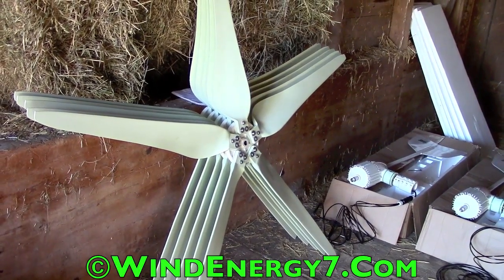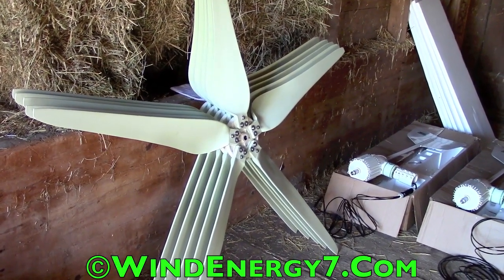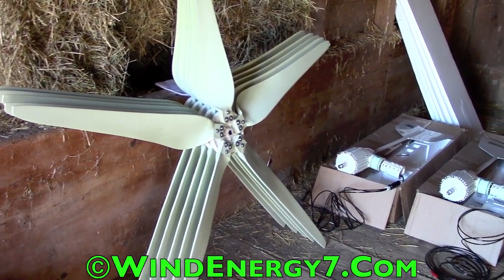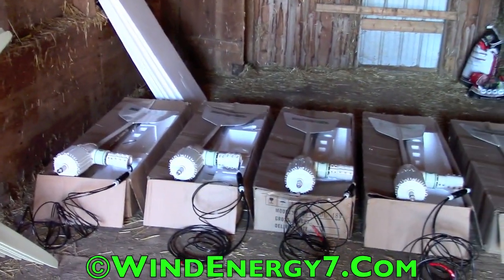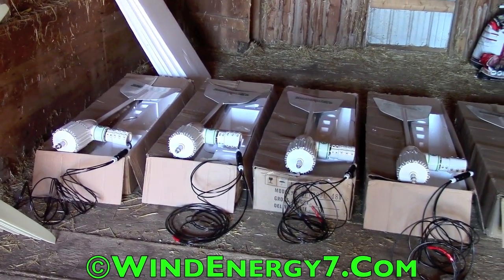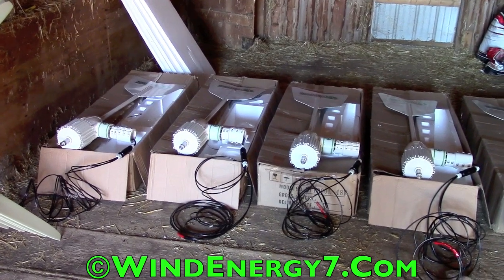Wind Turbine Dealers - Wind Turbine Installer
- Looking for wind turbine dealers, wind turbine dealer, residential wind turbine dealers, vertical axis wind turbine dealers, wind turbine cars, wind generator dealers, solar panels dealers, solar power dealers, become windmill dealer, or small wind turbine dealers?

-- WindEnergy7 LLC is a fast growing Wind and Solar Energy business. WindEnergy7′s founder has trained customers, dealers, and installers in about 40 states of the US from Hawaii to New York & Alaska with exports to Canada, Mexico, Asia, Africa, and Europe.

WindEnergy7 employs a dealership model that enables customers to become a local wind and solar dealer. WindEnergy7 Dealers use their own system and customer experience to help others in their community.

Let WindEnergy7 Power Your Home, Farm, or Business. For more information about WindEnergy7 and videos showing installation and operation of systems

WindEnergy7 has No Money Down financing for hardware and installation and can get your solar panels for home funded as quickly as 11 days from a phone in application. We are able to get fixed rate government backed loans for homeowners with decent credit. Let us power your home, farm, or business. For more information about WindEnergy7 and videos showing installation and operation of systems visit:

For WindEnergy7 Investors:

WindEnergy7 LLC is currently a privately held owner operated enterprise owned completely by the inventor. The owner of WindEnergy7 has a long record of manufacturing business management and technology development. The WindEnergy7 business model is to run a very low cost and low overhead business with no debt. Parties interested in investing in WindEnergy7 are welcome to make proposals to the founder at any time for consideration.

WindEnergy7 Phone Number

WindEnergy7 Reviews

Wind Turbine Dealers is a collaborative group comprised of manufacturers, distributors, project developers, dealers, installers, and WindEnergy7 is a manufacturer of vertical axis wind turbines, hybrid wind turbine dealers and other products through us or through our worldwide network of distributors.  Offering a wide variety of wind turbines Windpower Turbine Dealer GT Vertical Axis. Locate an Wind Power Dealer near you to inquire about residential ... electricity using inexspensive wind power, a clean alternative energy source.

The benefits associated with becoming a dealer with WindEnergy7 are to Partner with an industry leading distributed wind turbine manufacturer and Leverage the vast expertise and body of work we have.  The Leading Wind Turbine Distributor offering residential wind turbines and agricultural wind turbines by WindEnergy7.

Wind Turbines in Maine, WindEnergy7 is currently adding partners to its dealer network to sell, install, and service its turbine product lines. We sell only through our dealer network.  Be a Wind Turbine Dealer? You Become Wind Turbine Dealer in your local area.  WindEnergy7 is the full service leader in wind turbines for farms, homes, and businesses by providing property analysis, financing, installation, and support.  WindEnergy7 Wind Turbine Generators. Offering the new Ultra-Efficient 15KW Hybrid Wind Turbine for sale, available single unit or multiple arrays.

Authorized dealer in the mid-Atlantic region for WindEnergy7 vertical wind turbines by WindEnergy7 LLC.  Wind Turbine Dealers Inventor of the Home Wind Turbine Kit and Rooftop Windmill Kits, Ohio Manufacturer.  WindEnergy7 wind turbines can be purchased through certified WindEnergy7 Dealers. Currently, there are over 100 dealers in 40 states, Puerto Rico, the U.S., Mexico, Canada, europe, Asia, and Africa.

The Distributed Wind Energy Association (DWEA) is a collaborative group comprised of manufacturers, distributors, project developers, dealers, installers, and WindEnergy7 is a manufacturer of vertical axis wind turbines, hybrid wind turbine dealers and other products through us or through our worldwide network of distributors.  With links to many wind turbines by the best manufacturers in the industry WindEnergy7 is an officially certified dealer for small scale wind turbine dealers.  How does your Wind Turbine Dealer go about becoming a WindEnergy7 Wind dealer? WindEnergy7 looks to its dealers to provide site assessments and The six-turbines in the pilot wind farm planned for Lake Erie would not need steel and concrete foundations.